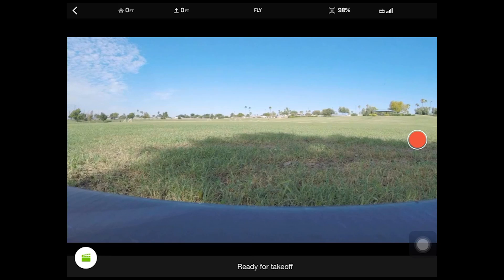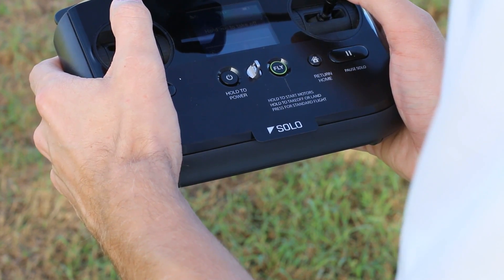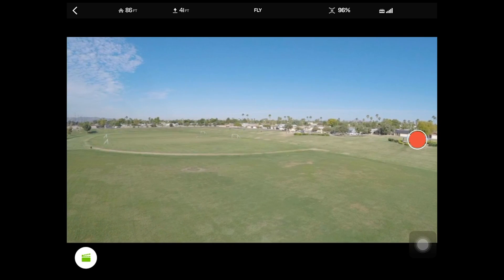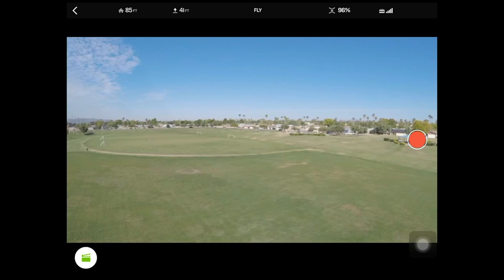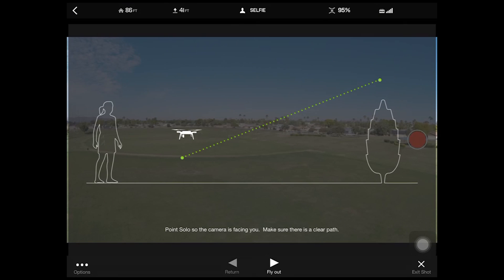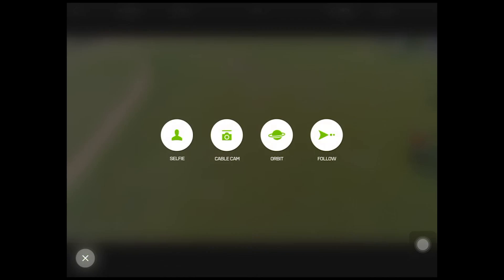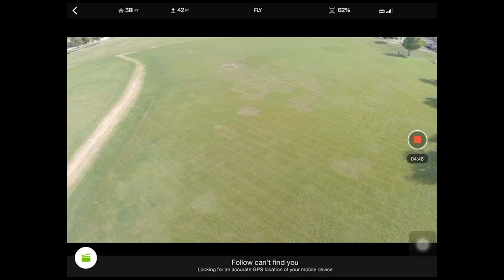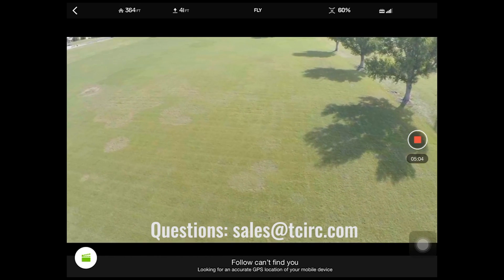3DR Solo - Smart Shots Tutorial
Introducing the first ever Smart Drone, 3DR Solo. The Solo uses a GoPro camera to record video and take professional level photos. The smart Solo Gimbal utilizes smart shots including Selfie, Cable Cam, Orbit, Follow me for professional shots.